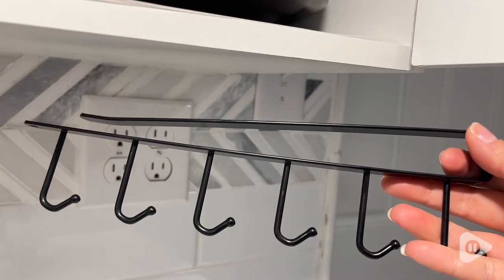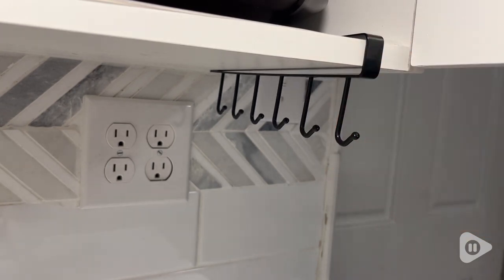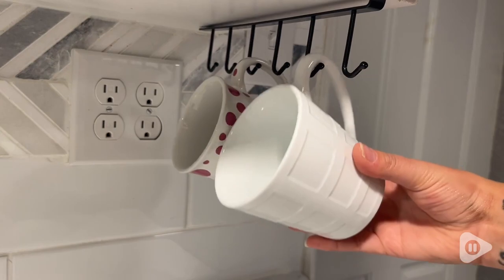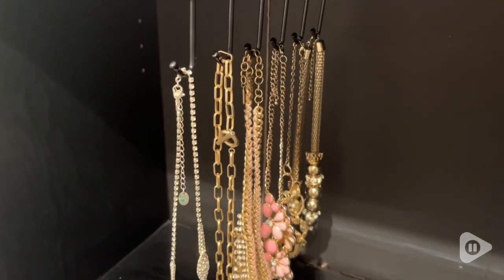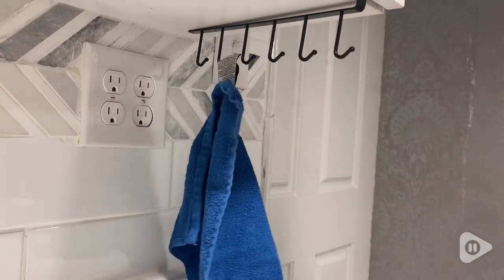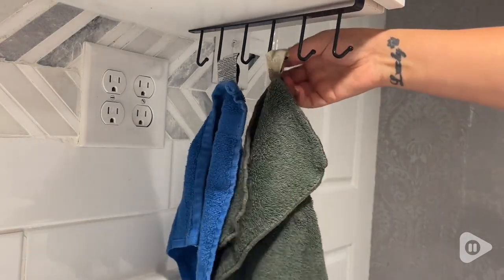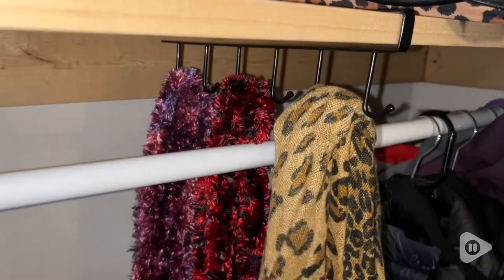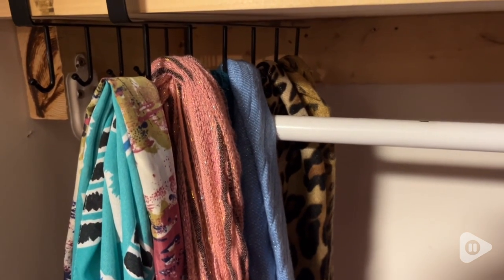ECROCY Under Cabinet Organizers | POV | Would you buy it?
ECROCY Under Cabinet Organizers

(Commissionable Links)

Easy To Install: Slide the mug holder over the cabinet or shelf, the adhesive with the screw help fix the end of hook on cabinet avoid stretch down. Easy to just slide in and hang your cups. No drilling Free Damage
Space Saving: The package includes 3pcs mug hooks and 4pcs adhesives with screws. This mug organizer is suitable to hang coffee cups, tea cups and mugs , which can prevent your home from being messy
Sturdy Material: The mug hanger is made of heavy duty iron, anti-rust and not easy to bend
Notes: Make sure you know the measurements of your cabinets before you buy our products. Your cabinet or shelf thickness must be less then 1 inch. And the cabinet bottom must be flat without any lip
Muti-function: This mug holder not only can organize kitchen utensils, mugs, dish towels, but also can organize clothes, keys, bags etc. A good helper make your home clear, simple and elegant